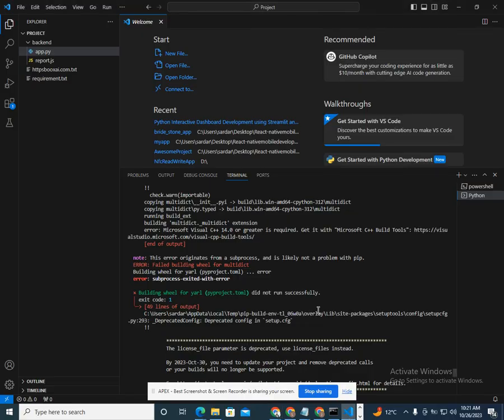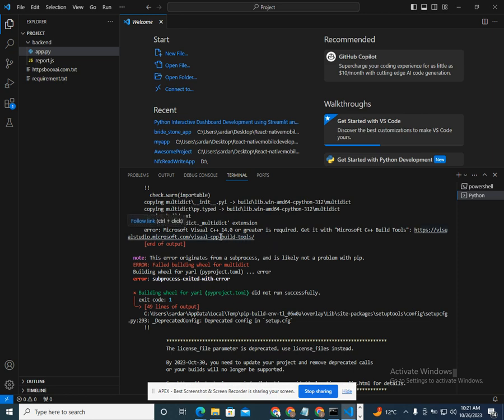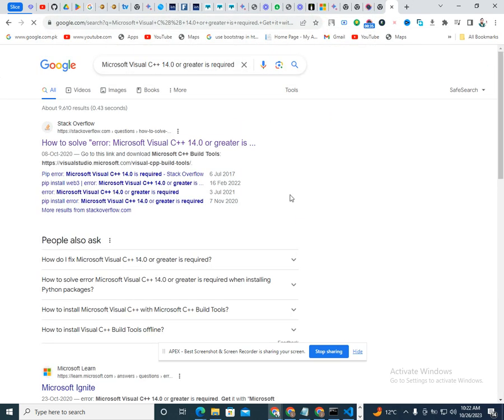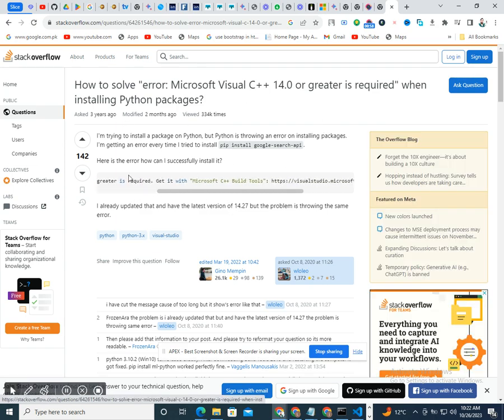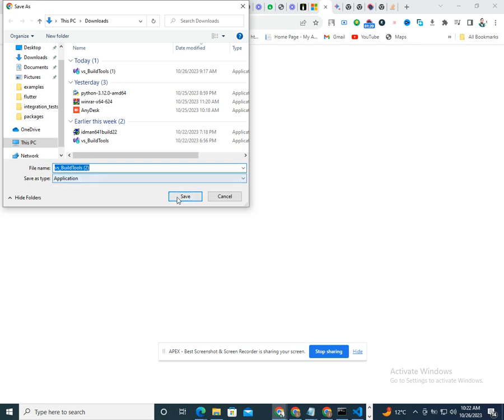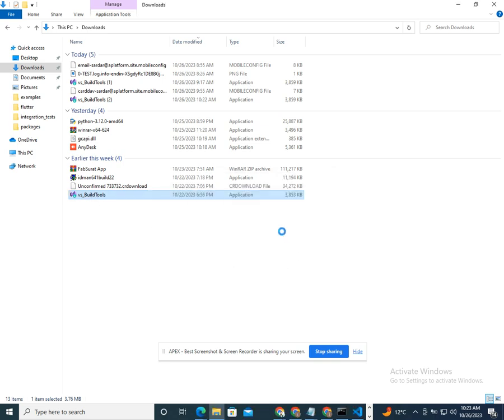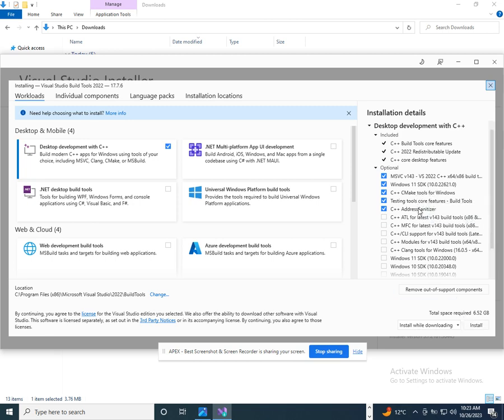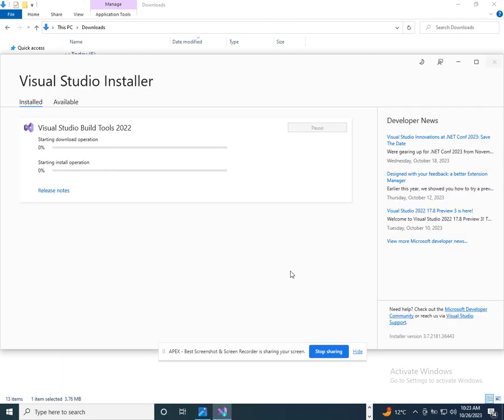How to Fix the "Microsoft Visual C++ 14.0 or greater is required" Error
In this video, I will show you how to fix the "Microsoft Visual C++ 14.0 or greater is required" error. This error can occur when you try to install or run a program that requires the Microsoft Visual C++ 14.0 runtime libraries.

To fix this error, you can install the Microsoft Visual C++ 14.0 Redistributable Package for Visual Studio. This package is available for free from the Microsoft website.

Microsoft Visual C++ 14.0
Microsoft Visual C++ Redistributable Package for Visual Studio
Visual Studio
runtime libraries
error fix

fix microsoftvisualc++14.0orgreaterisrequired
microsoft visual c++ 14.0 or greater is required
fix error: python microsoft visual c++ 14.0 is required
microsoft visual c++ 14.0 error python
software Microsoft Visual C++, Visual Studio, runtime libraries, error fix, msvcr140.dll, missing dll, can't install program, can't run program, Visual C++ Redistributable Package for Visual Studio
anaconda microsoft visual c++ 14.0 or greater is required
building '_ast27' extension error microsoft visual c++ 14.0 or greater is required
building '_ldap' extension error microsoft visual c++ 14.0 or greater is required